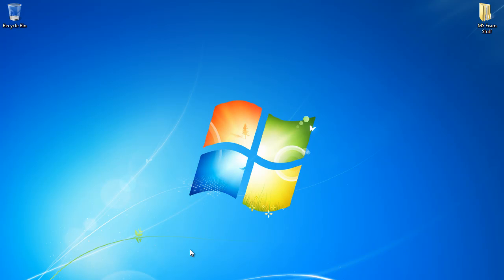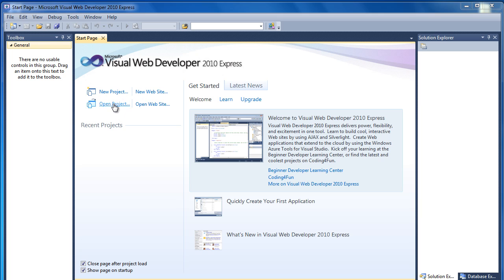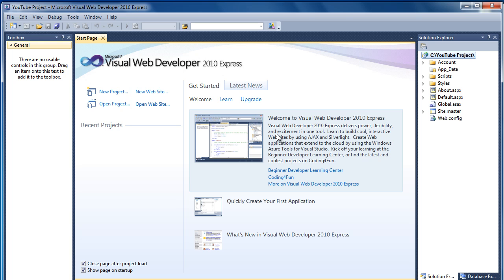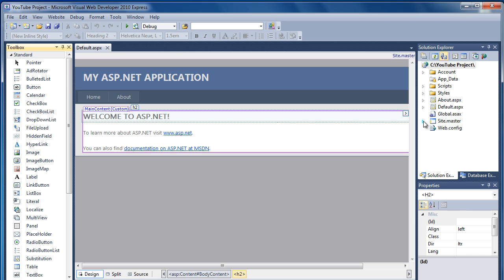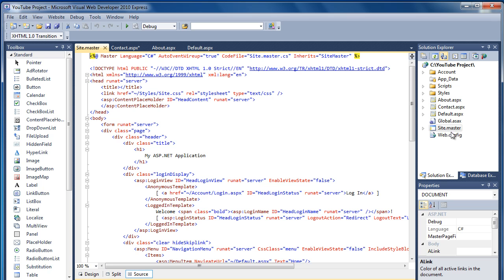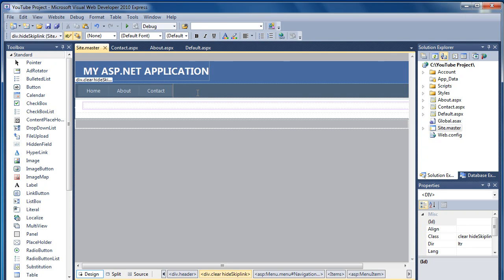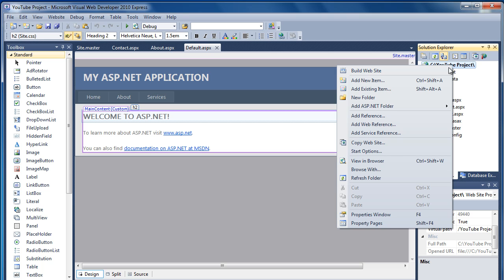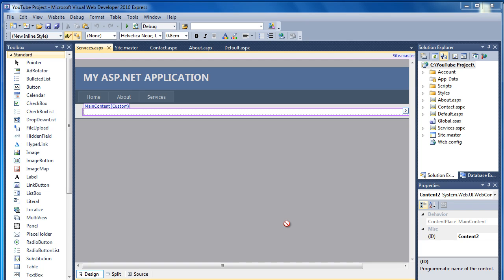BUILD A WEBSITE #1 - Installing Visual Web Developer 2010